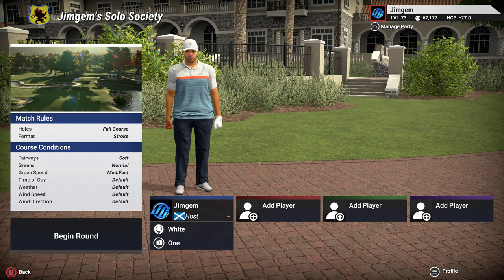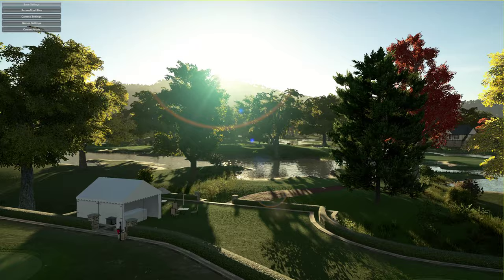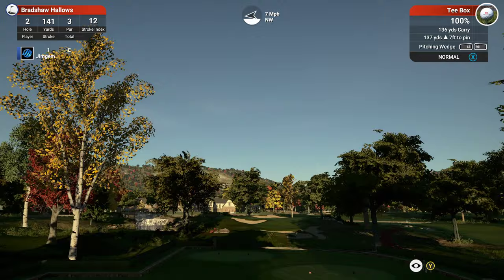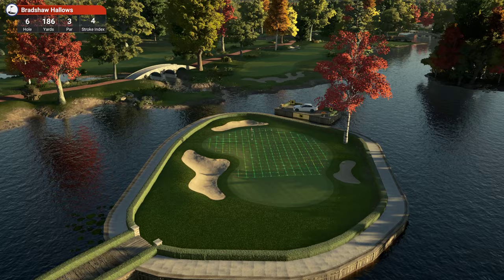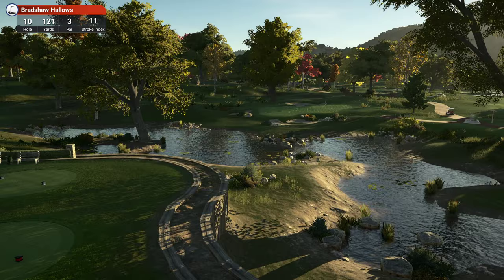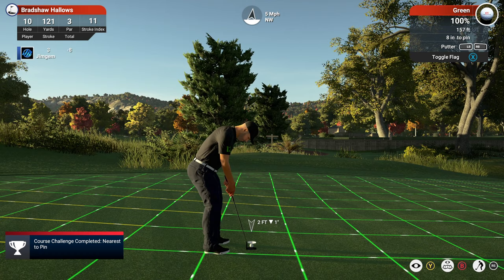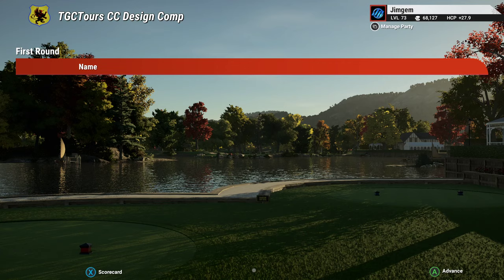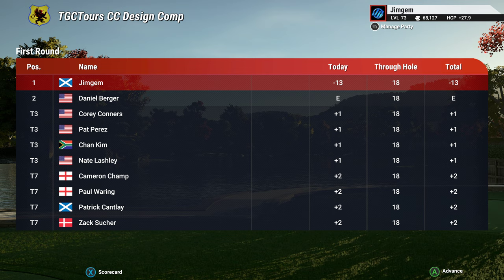The Golf Club 2019 - Bradshaw Hallows (TGCTours CC Design Comp)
Designed by:SirLeOssi
Very well done course' The amount of work that has been put into it can clearly be seen' With over 220 hours' Planting is very nice and the amount of retaining wall work is outstanding..

Steam..